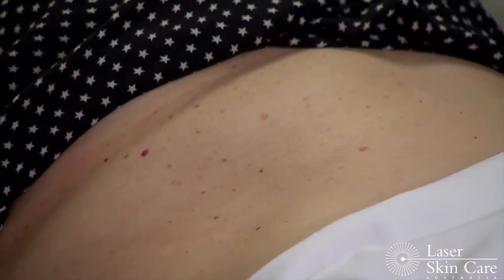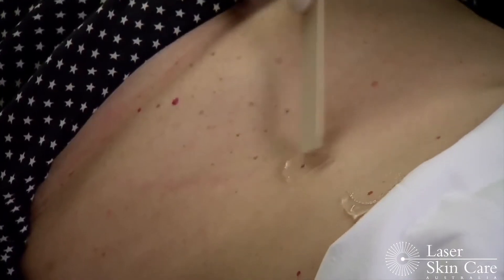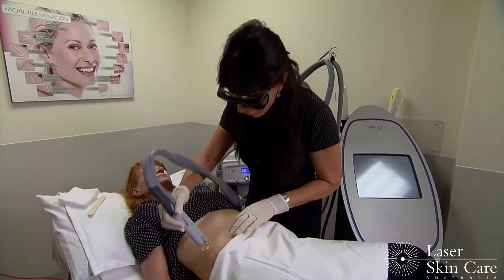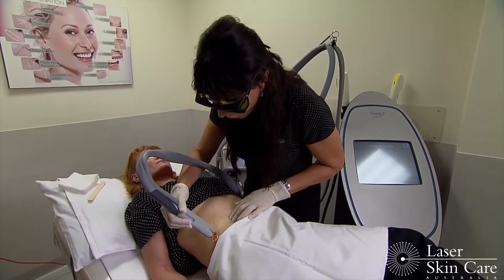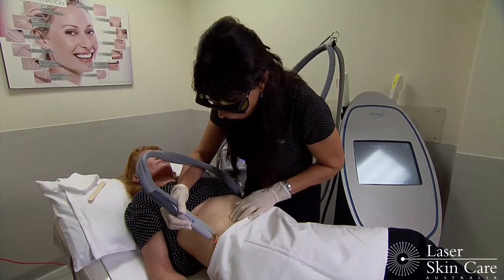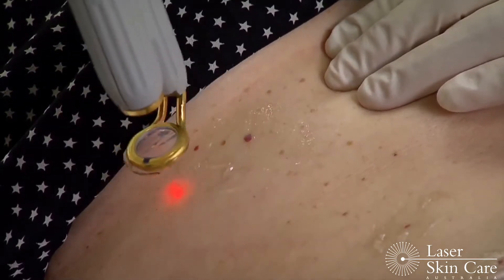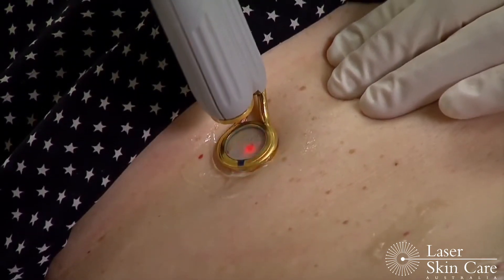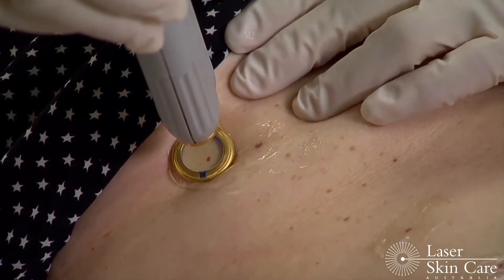Angioma (Campbell de Morgan Spot) Treatment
Vascular blemishes (Angiomas) treated with the Laserscope Lyra long-pulse 1064nm Nd:YAG laser by Dr Kamila Mytych at Laser Skin Care in Perth, Western Australia.

From 2015, Laser Skin Care now have the Cynergy Pulsed Dye and Nd:YAG laser combination as a replacement to the Lyra.